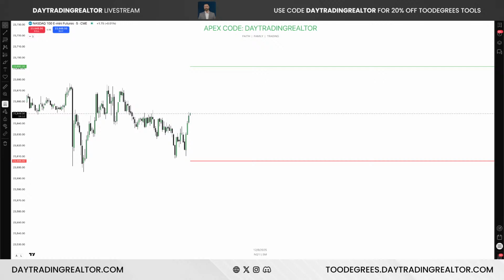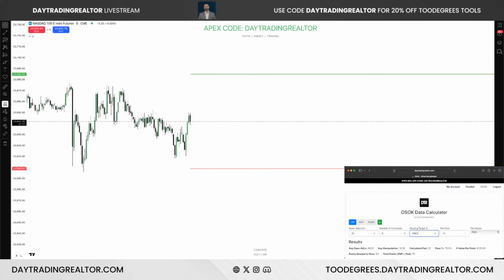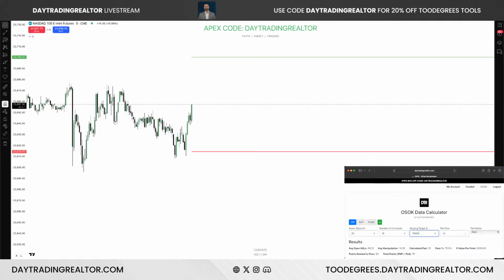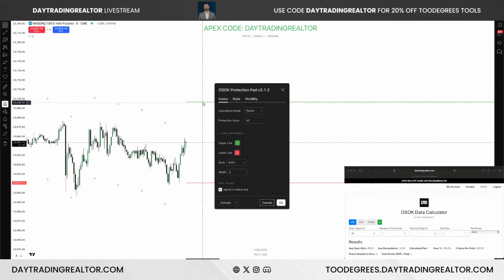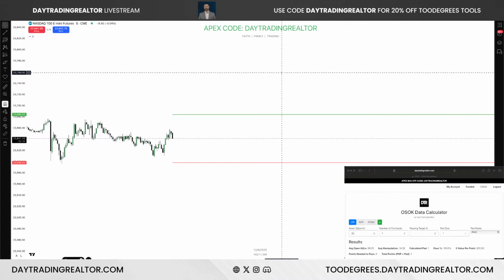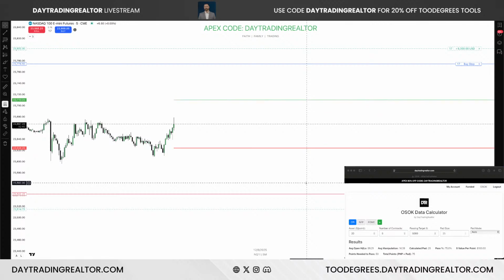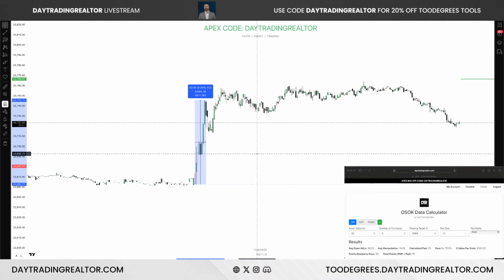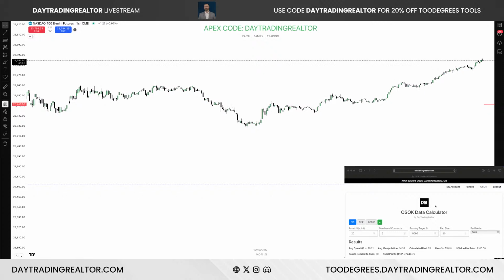CPI Rapid Eval Passing OSOK Method (Live Trading)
Thinking of expediting your own apex eval? Use code DAYTRADINGREALTOR to get the latest sale apex has going on.

To gain access to the news data sheet and many other benefits be sure to join The Market Lens or the Unicorn University.

Unicorn University
Risk Disclosure: Futures and forex trading contain substantial risk and is not for every investor. An investor could potentially lose all or more than the initial investment. Risk capital is money that can be lost without jeopardizing ones’ financial security or lifestyle. Only risk capital should be used for trading, and only those with sufficient risk capital should consider trading. Past performance is not necessarily indicative of future results.